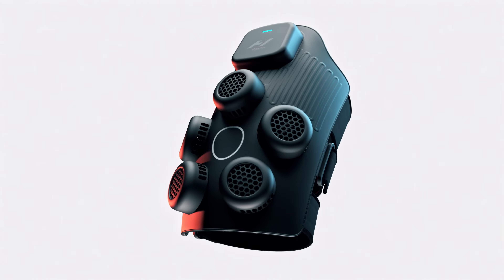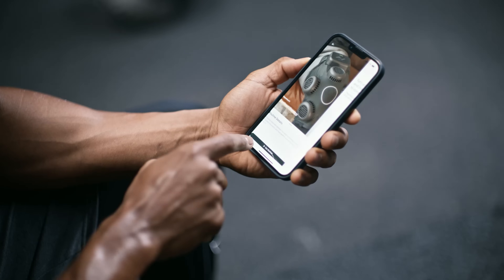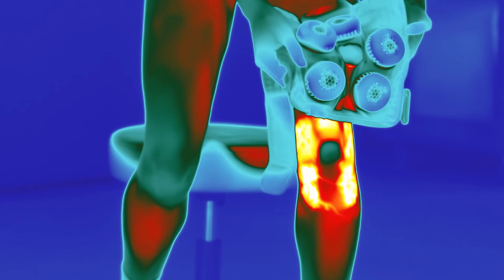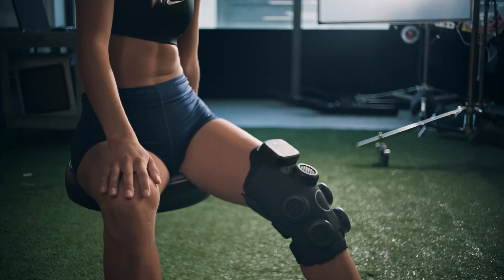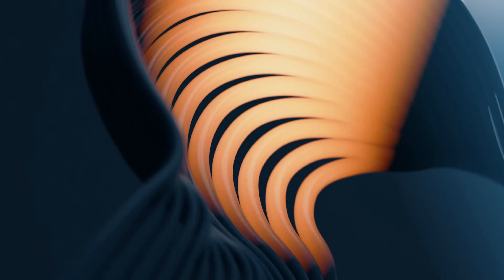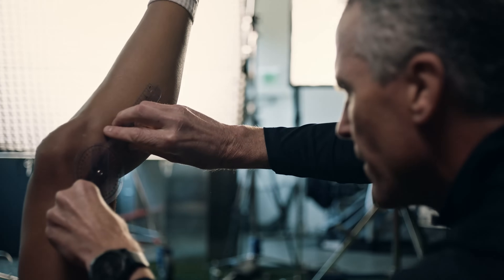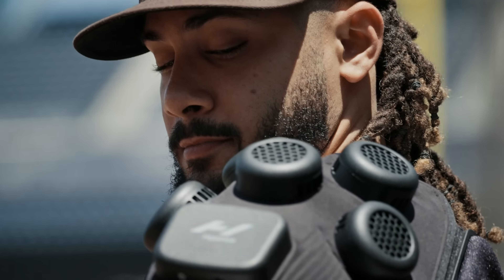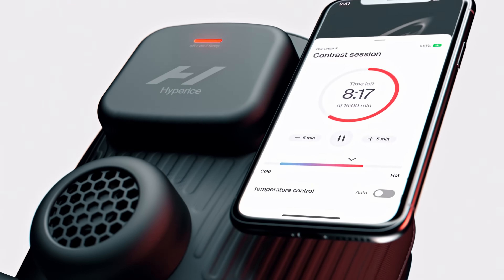Behind the Science: Hyperice X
Hot. 🔥 Cold. 🧊 Incredible. 👏

Hyperice X Shoulder is thoughtfully designed to decrease inflammation, increase circulation, and enhance your shoulder mobility.

The combination of hot and cold temperatures applied to the body helps create a pumping effect in the blood vessels. This leads to improved blood flow and oxygenation of tissues, which promotes healing and reduces swelling in your shoulder joints.